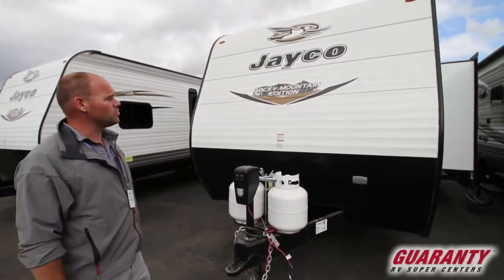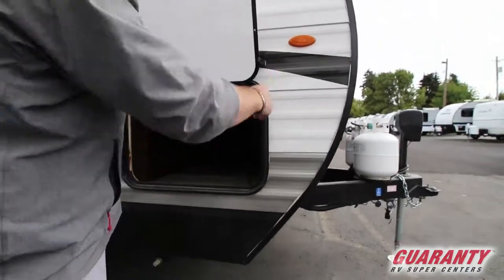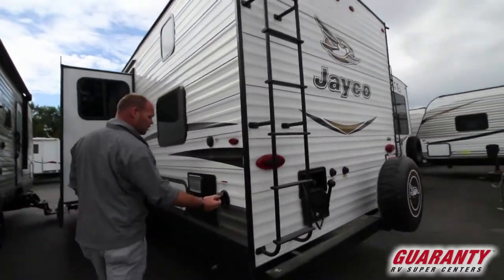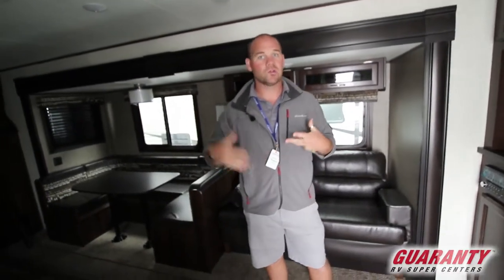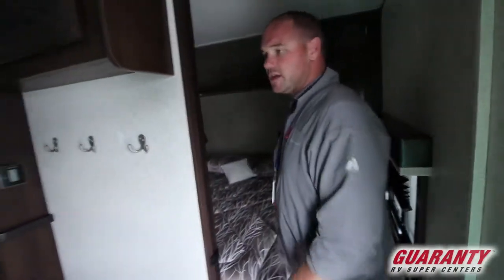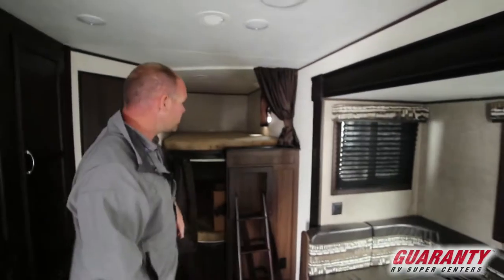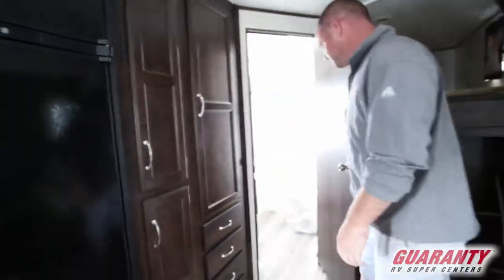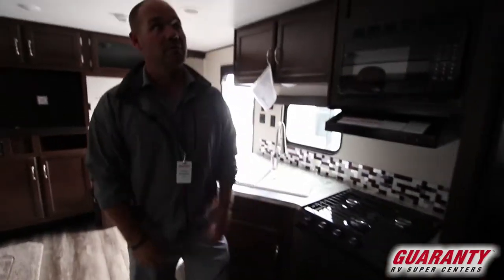2018 Jayco Jay Flight SLX 287 BHSW Travel Trailer • Guaranty.com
2018 Jayco Jay Flight SLX 287BHSW — Some people enjoy roughing it while they camp. Some people would rather do day hikes. Then there are those with the 2018 Jayco Jay Flight SLX 287BHSW, letting you enjoy the great outdoors however you chose, while still enjoying the comforts of home.

Mealtime is easy with a travel trailer because you have all the tools you need to whip up any meal you desire, without having to struggle to light a campfire. You now have a three burner stove top, oven and microwave at your service. The refrigerator and pantry store all of your supplies with ease.

Post mealtime, the double bunk beds at the rear of the trailer are a comfortable place for the kids to get a good night’s sleep. Mom and dad can cozy up in the private bedroom up front which features a comfortable walk around queen bed with overhead shelving and under bed storage. The convenient wardrobes located on each side of the bed will hold all your clothes and personal belongings you bring along on your adventures.

If the kids are muddy, you can rinse them under the outside shower or inside in the large corner bathroom. There, you will find a spacious shower with a skylight, foot flush toilet and a sink with medicine cabinet. There is also an entry door so the kids won’t need to traipse through the whole place to use the facilities.

Other notable features include:
• Front diamond plate,
• One piece seamless roof,
• Enclosed underbelly,
• Bath skylight,
• Power awning,
• Stabilizer jacks,

A lifetime of memories on the open road are waiting with this fantastic new travel trailer. Come out to Guaranty RV and see how the new 2018 Jayco Jay Flight SLX 287BHSW travel trailer can make your vacation experience one to remember.